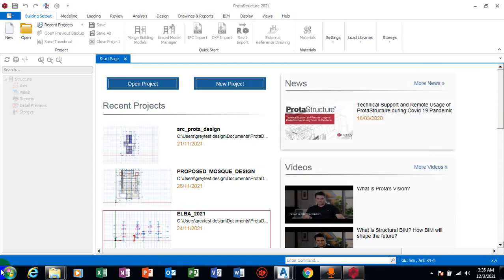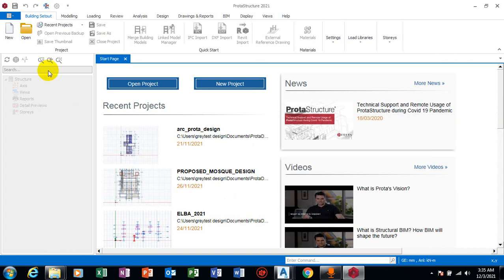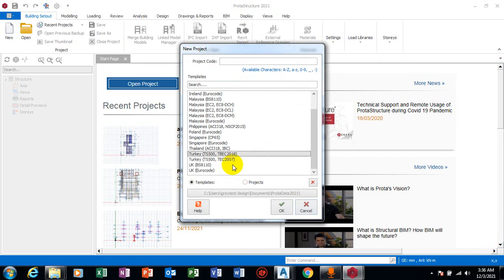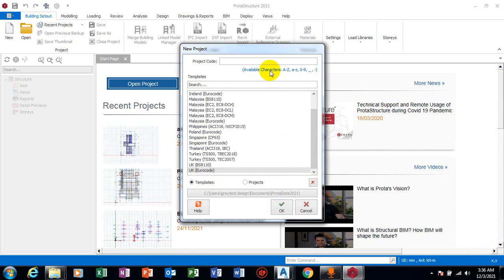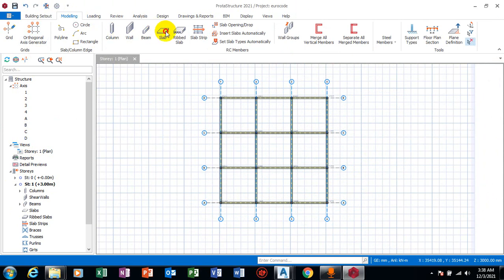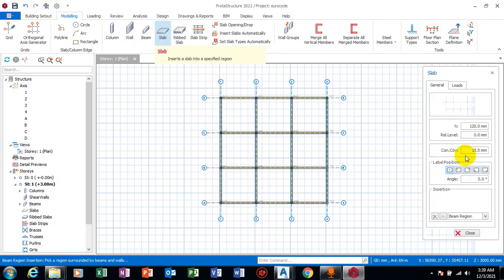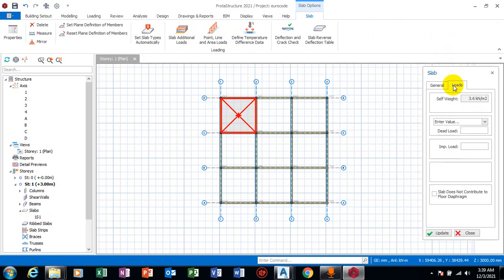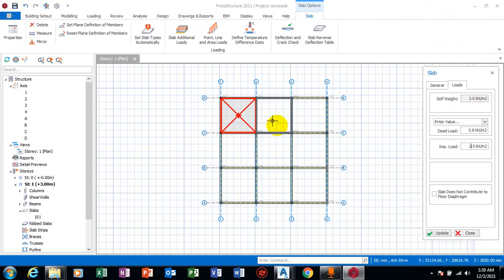protastructure 2021 eurocode template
Today am going to be introducing you to Protastructure 2022 eurocode template